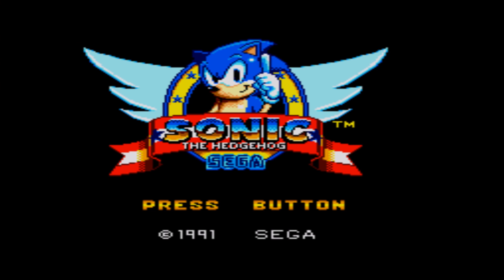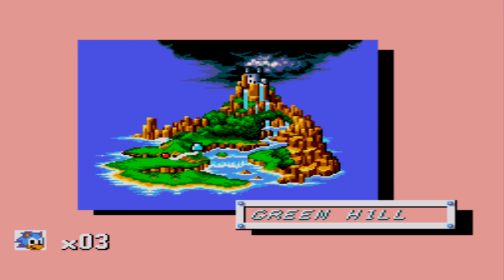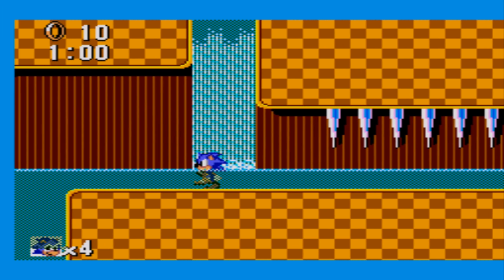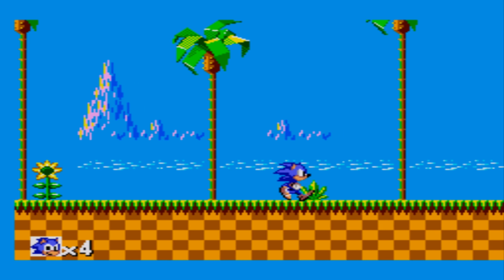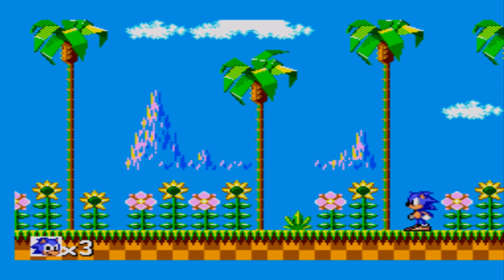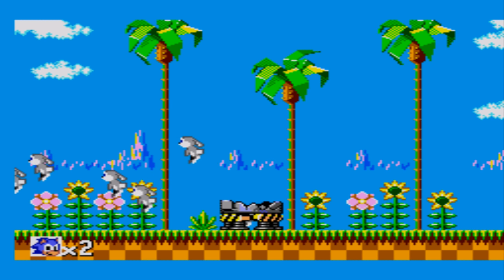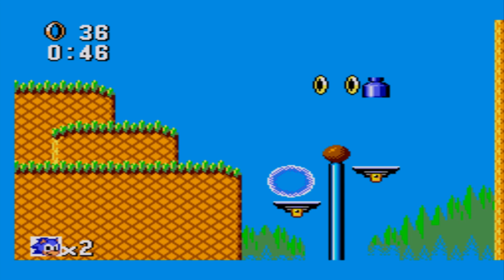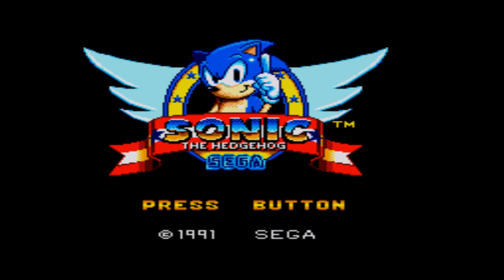Sonic The Hedgehog on the Sega Master System review.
Sonic The Hedgehog on the Sega Master System review. A classic game from all the way back in the last century; 1991 to be precise. I could be more precise but I can't be bothered to look up the exact date sorry.

Keep your cotton buds dry. WONGA!!!